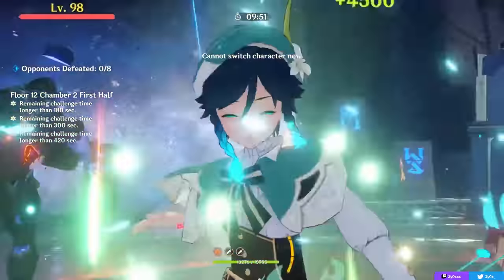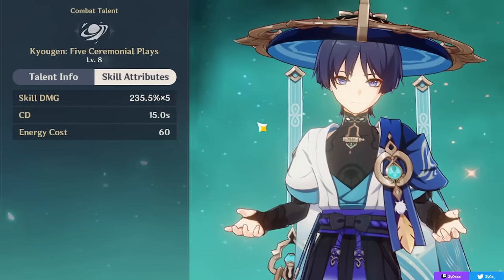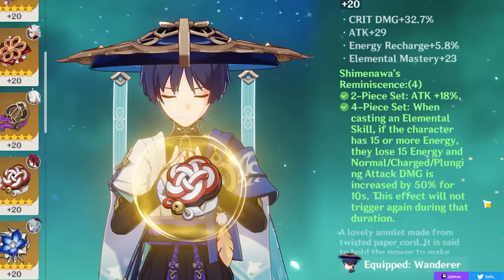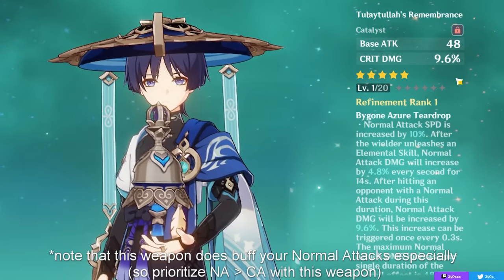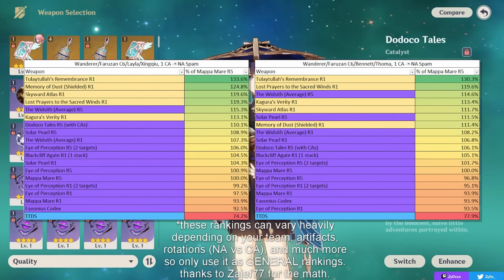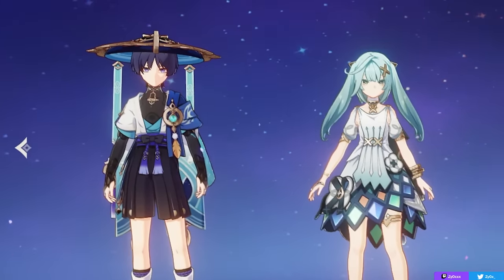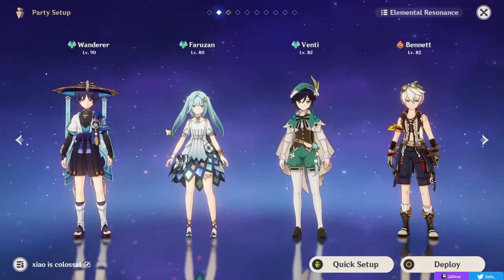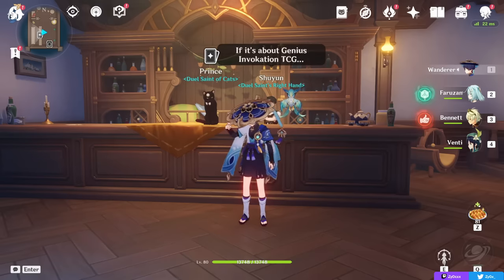COMPLETE WANDERER GUIDE! Best Scaramouche Build - Artifacts, Weapons & Showcase | Genshin Impact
Scaramouche (Wanderer) is finally here! This video covers EVERYTHING you need to know about his best builds, teams & playstyle.

likes & subs are appreciated ty
Initial Info (0:00)
Abilities & Playstyle [Detailed] (0:58)
Initial Thoughts [How Good is Wanderer?] (4:44)
Best Artifact Sets (6:22)
Best Artifact Stats (9:33)
Best Weapons [ALL Weapons Ranked] (11:06)
Advanced Tips & Combos (14:46)
Constellations [How Good is C2?] (16:40)
Best Teams [IMPORTANT] (18:34)
Wanderer DPS Showcase [Abyss 12] (23:29)
Overall Thoughts (25:45)